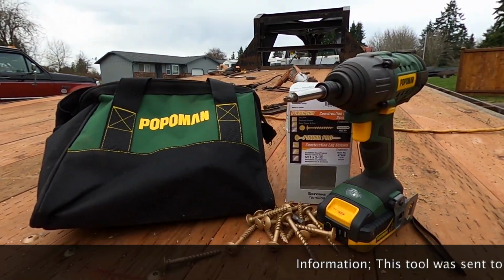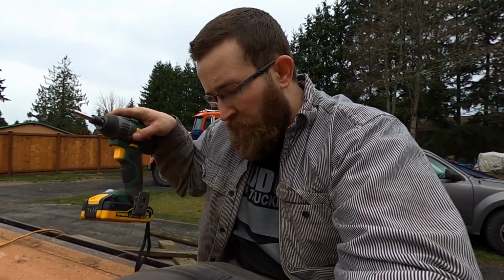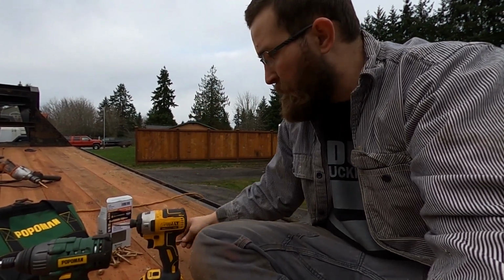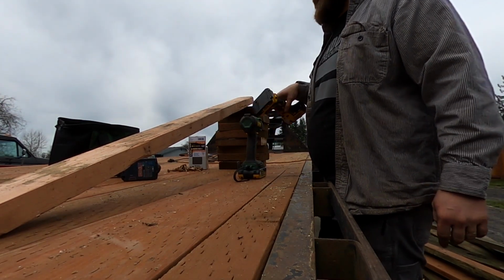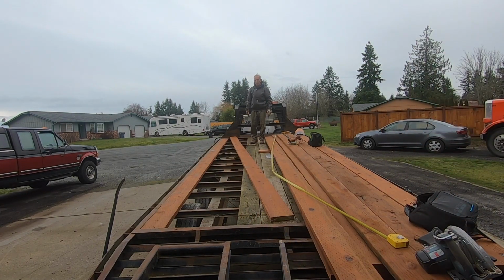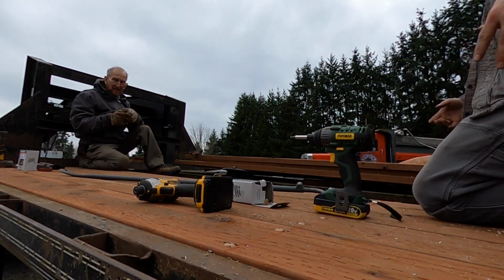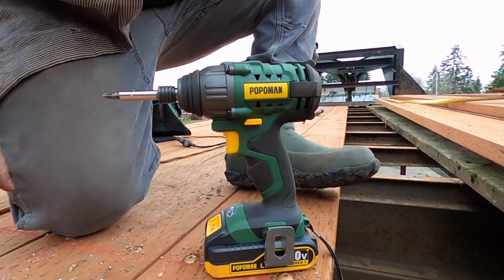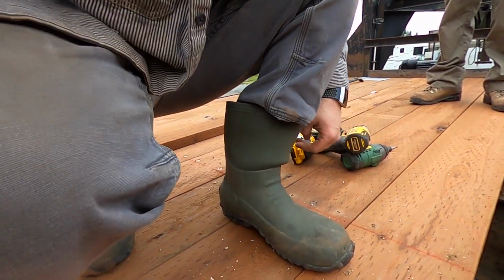POPOMAN impact driver-NEW deck on the trailer!!!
POPOMAN IMPACT DRIVER TOOL REVIEW. also we replace the decking on the gooseneck trailer!!!
we tested the impact driver with construction lag screws and it did the job!
amazon links
popoman impact driver

8%off code: POPOMAN15

Expiration date: Feb 15th, 2020

construction lag screws
sexy Georgia boots.
spray grease.
90 degree zerk coupler.
galaxy tempered glass screen protecter